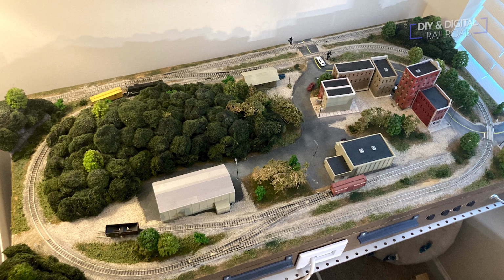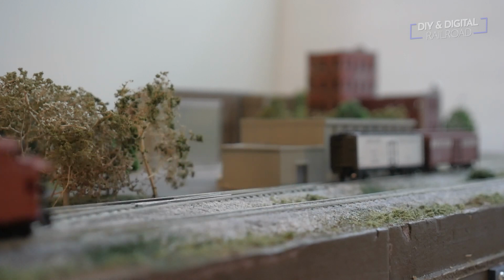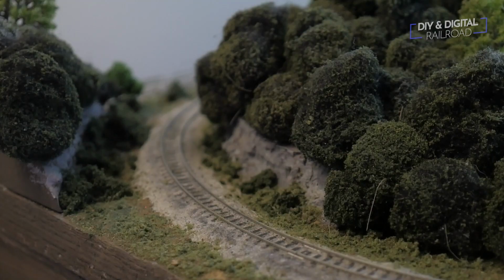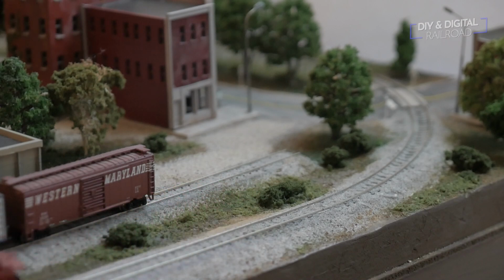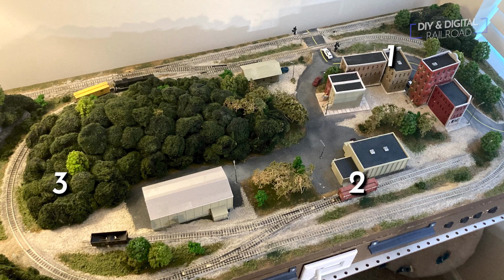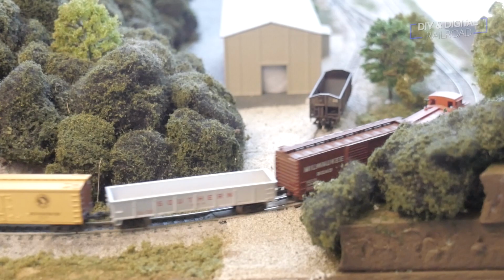Making a Small Model Railroad Feel Big: Coffee and Trains Episode 24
Today we are talking about small model railroads and how we can make them feel big.  A lot of us have small model railroads and we want them to feel like they are part of a larger world and that they are bigger than they are!

N Scale Train Set

HO Scale Train Set

O Scale Train Set

G Scale Train Set

I do a lot of 3D Printing.  Here are some great printers

Anycubic Photon

Anycubic Photon

Elegoo Mars

Anycubic Mega Zero

Qiditech Shadow S 5.5

Camera Used